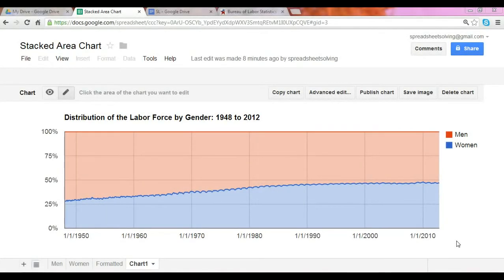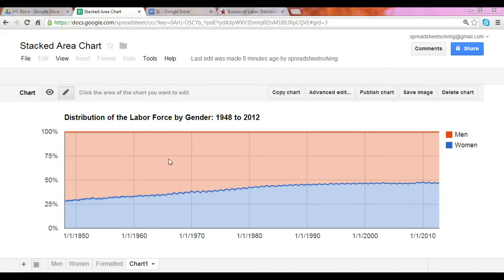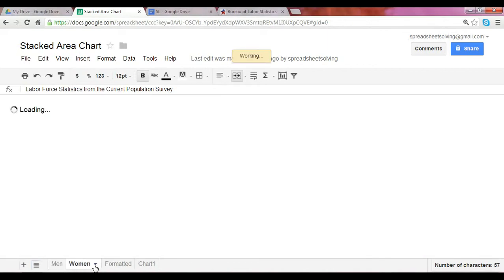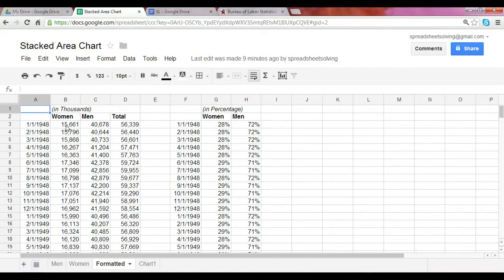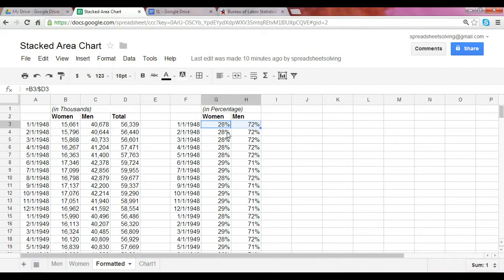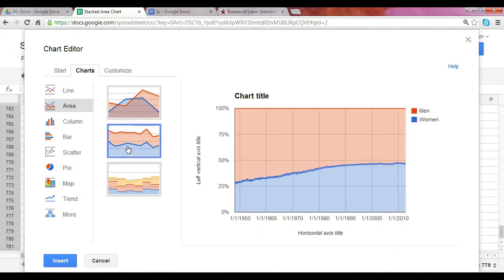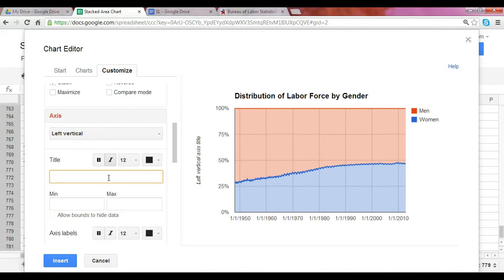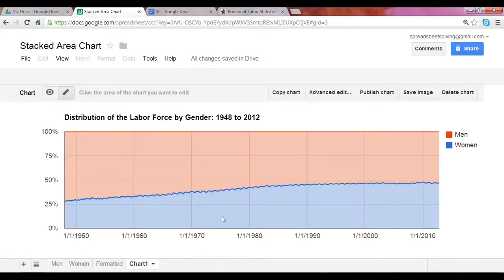Stacked Area Chart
Discover the stacked area chart. for more videos and tutorials!

Here is the link to the spreadsheet.  To edit it, first save it onto your Google drive.